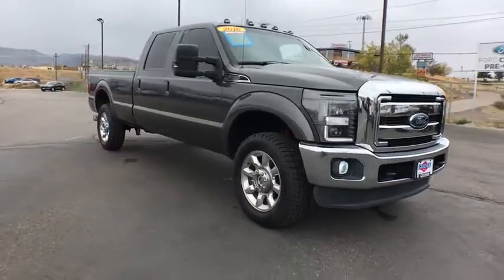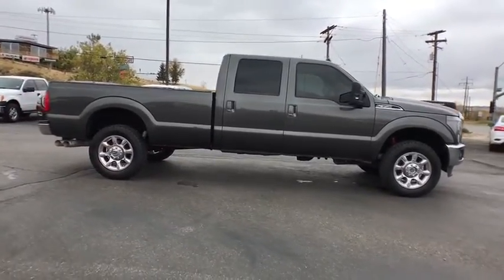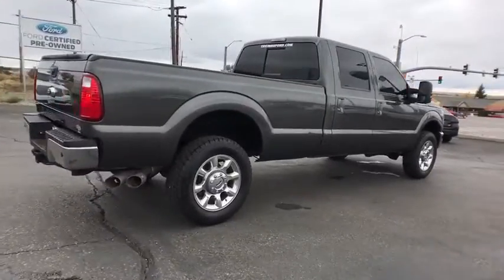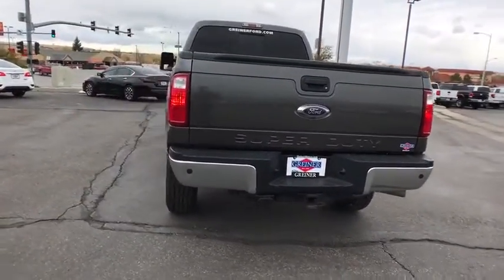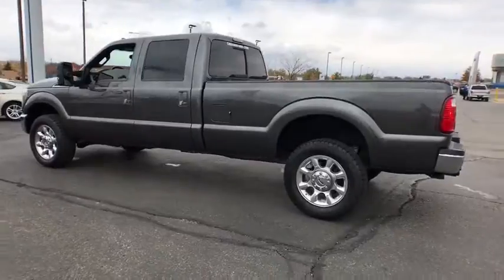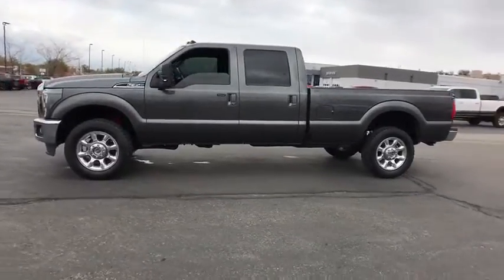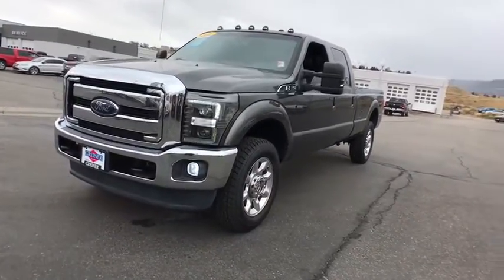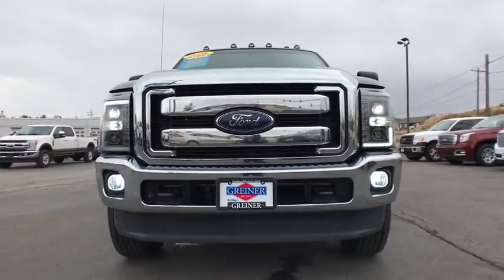2016 Ford Super_Duty_F-350_SRW Casper, Powell, Cheyenne, Douglas, Sheridan, WY 1625CF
Shadow Black Used 2016 Ford Super_Duty_F-350_SRW available in Casper, Wyoming at Lithia Ford Casper. Servicing the Powell, Cheyenne, Douglas, Sheridan, WY area.

Lithia Ford Casper
3333 Cy Ave

$1500 below Kelley Blue Book! Nav System Heated Leather Seats Moonroof Hitch 4x4 Aluminum Wheels Premium Sound System Back-Up Camera Turbo Charged Engine LARIAT ULTIMATE PACKAGE 5 CHROME TUBULAR STEP BARS AND MORE! KEY FEATURES INCLUDE: Navigation Back-Up Camera Premium Sound System. OPTION PACKAGES: ENGINE: 6.7L POWER STROKE V8 TURBO DIESEL B20 4 valve OHV manual push-button engine-exhaust braking 37.5 Gallon Fuel Tank GVWR: 11300 lb Payload Package 3.31 Axle Ratio Dual 78-AH 750 CCA Batteries LARIAT ULTIMATE PACKAGE Memory Power Heated/Cooled Drivers Seat easy-entry/exit memory drivers seat feature Memory Power Adjustable Pedals Memory PowerScope Trailer Tow Mirrors Tailgate Step & Handle Power Heated/Cooled Passenger Seat Power Moonroof map lights and moonroof switches 5 CHROME TUBULAR STEP BARS ELECTRONIC LOCKING W/3.55 AXLE RATIO TRANSMISSION: TORQSHIFT 6-SPEED AUTOMATIC (6.7L) SelectShift TIRES: LT275/65RX18E BSW A/S (STD) BLACK UNIQUE KING RANCH LEATHER 40/CONSOLE/40 FRONT SEATS Mesa Antique Affect leather seating surfaces w/matching 60/40 rear bench w/partitioned locking under seat storage 12V powerpoint dual integrated cupholders in armrest 2 outboard head restraints 10-way power memory easy-entry/exit drivers seat and heated/cooled driver and passenger seating Console MP3 Player 4x4 Aluminum Wheels Privacy Glass Keyless Entry Steering Wheel Controls Electronic Stability Control. WHY BUY FROM US: The main goal here at Greiner Ford of Casper is to ensure you have a successful and enjoyable car-buying experience. Whether you are searching for a new or used vehicle or need quality auto repair parts or auto financing our dealership is ready to assist drivers in the Riverton WY Gillette and Sheridan areas with all of the above! Price does not include title license or $399 dealer doc fee. Only equipment basic to each model is listed. Call or email for complete specific vehicle information.